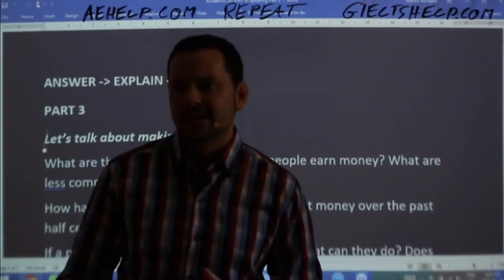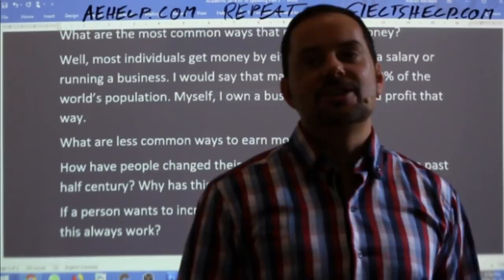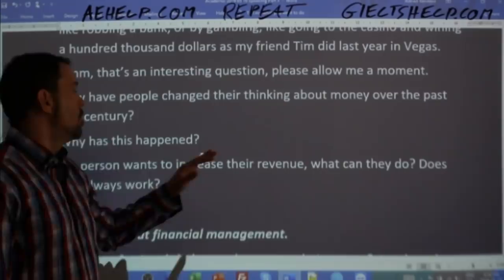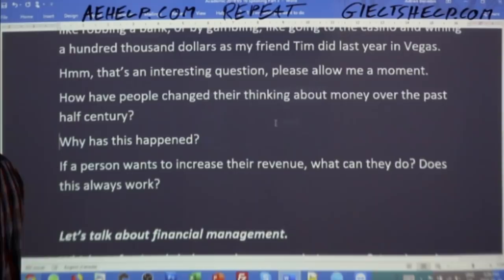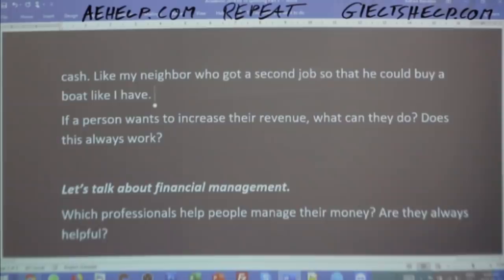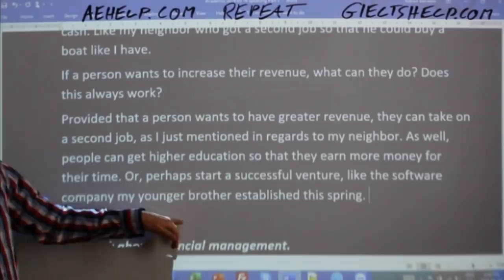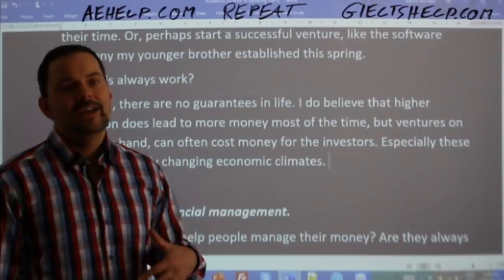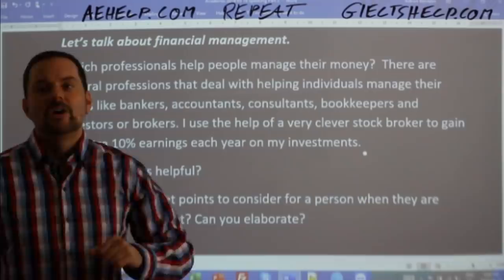IELTS Live - Speaking Part 3 - Band 9 Practice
IELTS speaking live class interview question example This video is an IELTS speaking section interview questions, answers and strategies. This playlist teaches important strategies for IELTS speaking interview. This video is a part in a series that instructs the steps necessary to achieve a high score, between 7 to 9, on the IELTS question. This series will teach you the skills that will help you to be successful, confident and to reach success on these questions during the speaking interview. Follow the instructions carefully and make sure to practice. It is important to practice a lot to give full sentence answers which reflect the grammar structure of the questions. Strategies will help with fluent language, natural language and complex language. Enjoy. Follow us now on twitter @aehelp